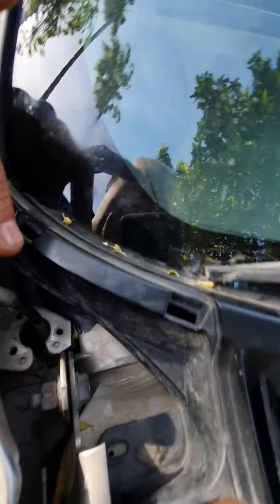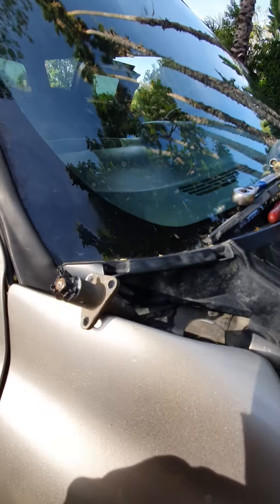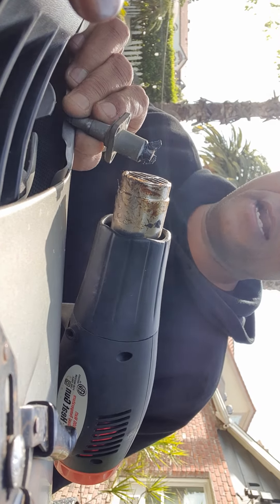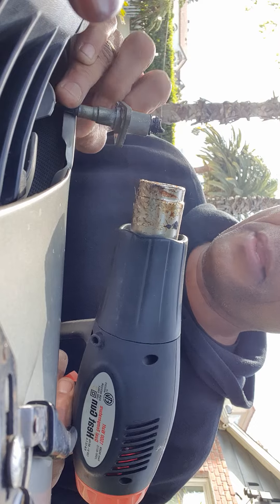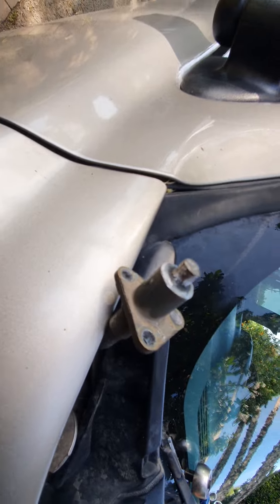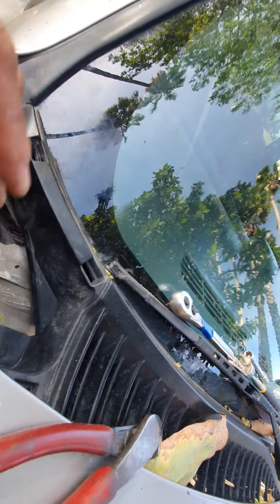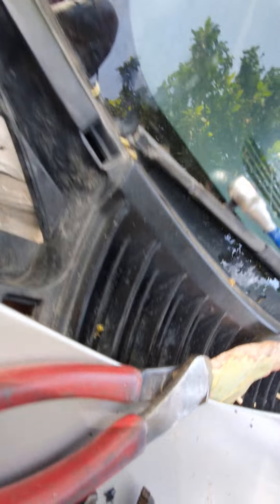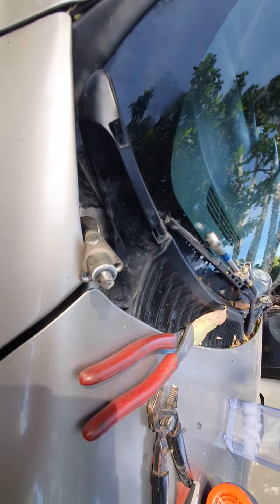Super quick and easy antenna fix for 2001 and up Chevy Silverado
Easy Antenna Fix Chevy Truck, GMC SUVs & Trucks-Antenna Mount Repair by Triluca